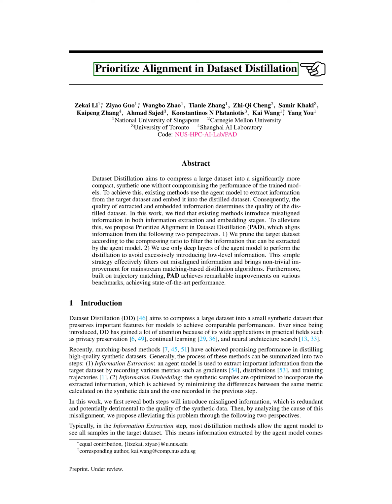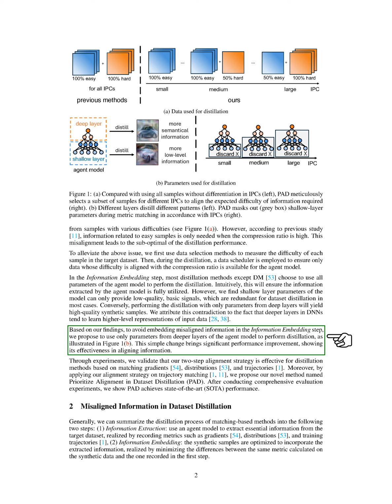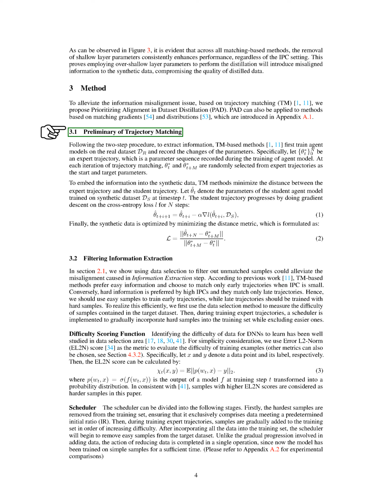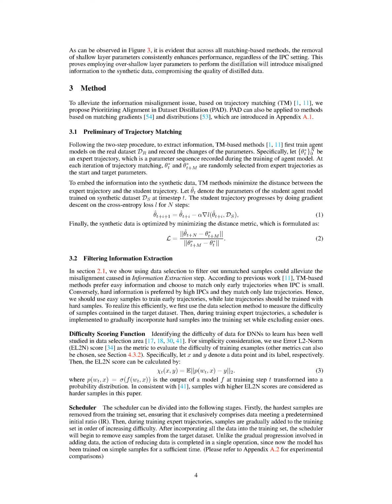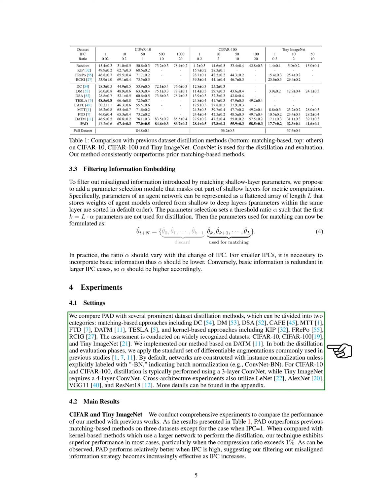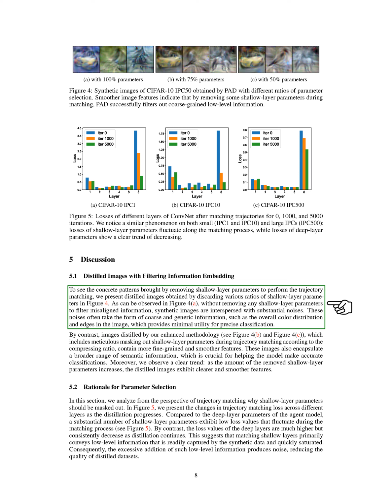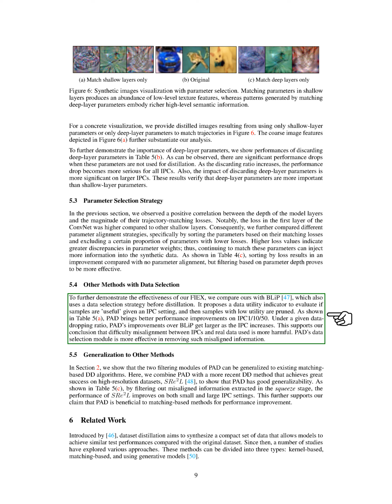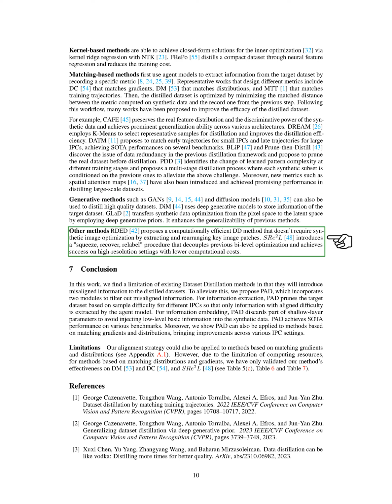Prioritize Alignment in Dataset Distillation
The paper introduces Prioritize Alignment in Dataset Distillation (PAD), enhancing dataset compression by aligning information extraction and embedding, leading to significant performance improvements in distillation algorithms.